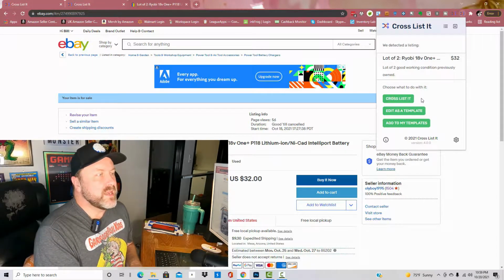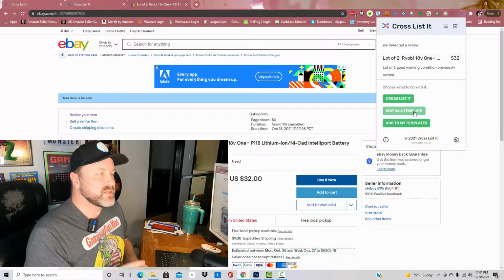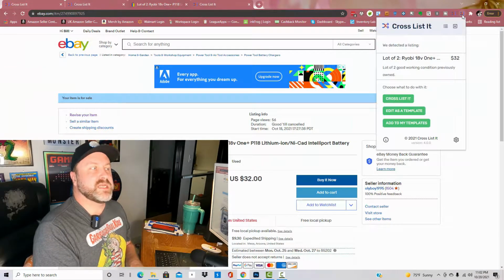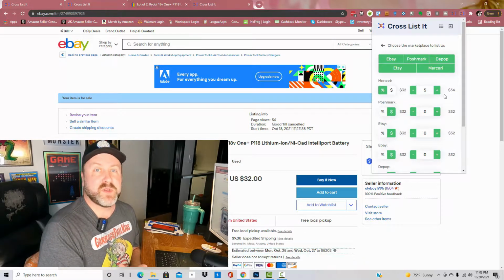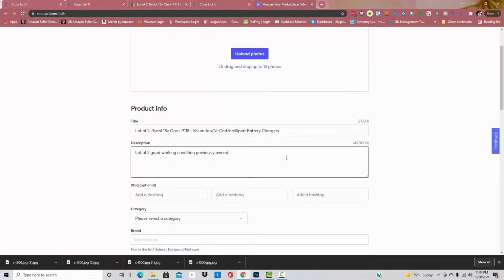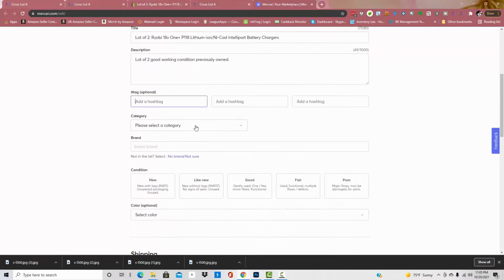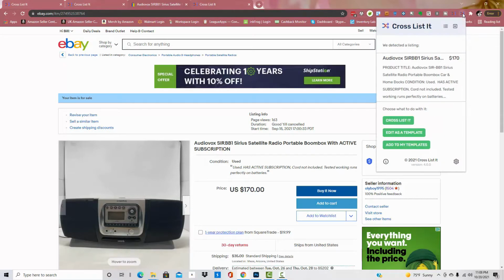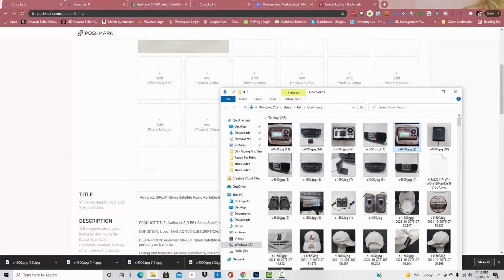Cross List It Extension Make More Money by Cross Listing Items on Ebay Poshmark Mercari Depop Etsy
One of the best ways to get more sales as an online reseller is to post your items on multiple platforms.  In this video I want to introduce, and also give you a sneak peak to you all, a new chrome extension I've been using in my reselling business to post items on multiple selling channels quickly and easily.  The extension is called Cross List It!  Cross List It currently posts items to Ebay, Poshmark, Mercari, Depop and Etsy!  It's a great extension and I use it everyday!